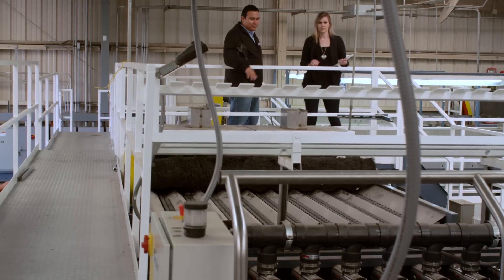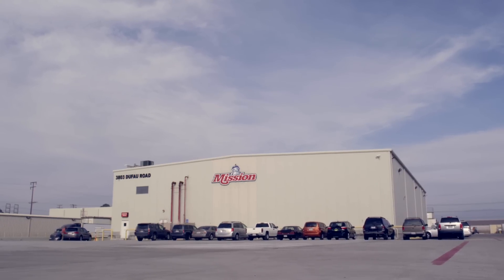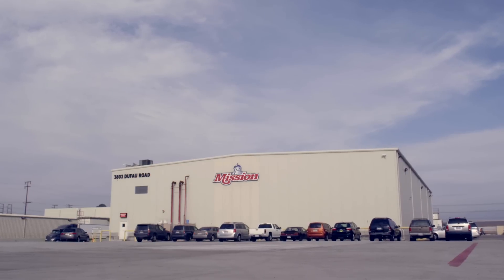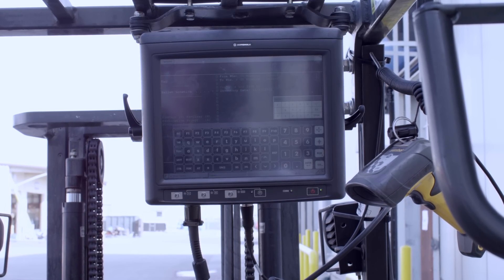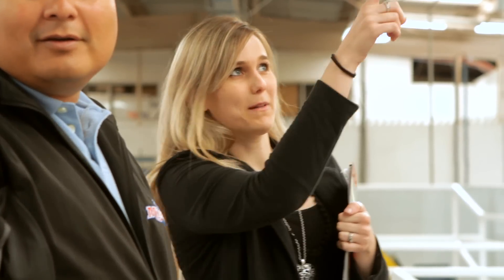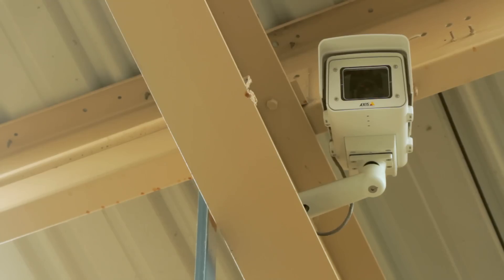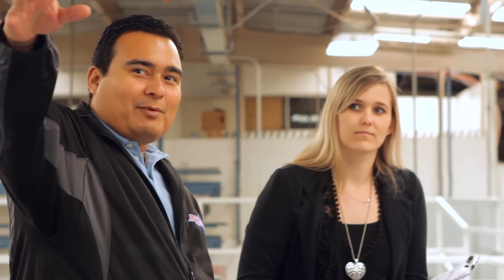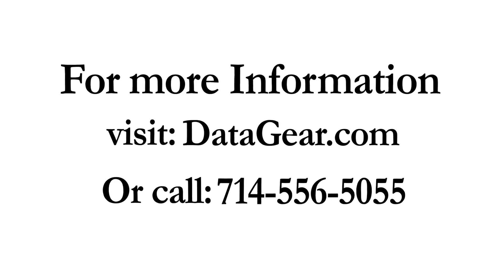DataGear Company Overview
DataGear is an industrial solutions provider specializing in barcode equipment, wireless networks, label printers and ip surveillance.
to learn more about how we can help boost your business's productivity and efficiency.